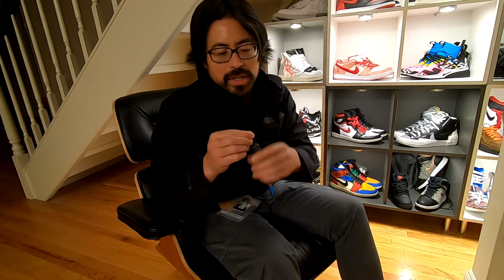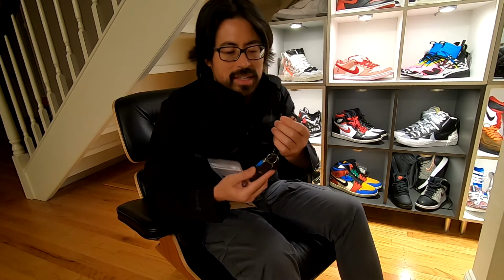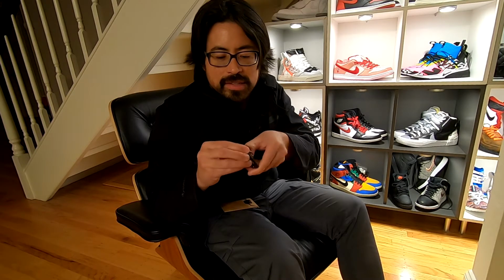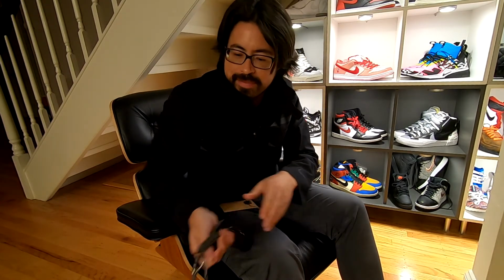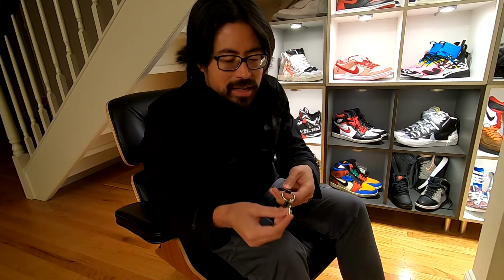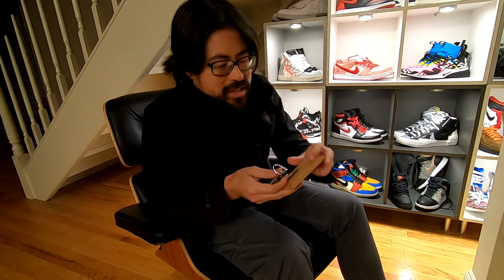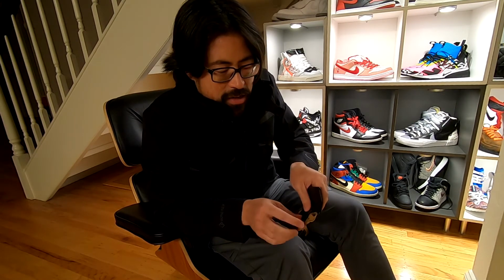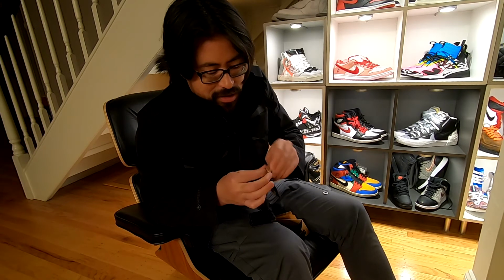OCD Series (Obsessive Compulsive Design): Key Rings! AS2OV Carabiner & Bellroy Key Cover!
Bellroy Key Cover

^ If you’re interested in the product and found my video helpful, please consider using the link above to purchase. It will go a long way, and I really appreciate it!

The advent of a new series on this channel called OCD, for Obsessive Compulsive Design.  A play on Obsessive Compulsive Disorder, which both Icy Hot Stuntaz most assuredly have, we take every negative and make it a positive.

If you obsess over every aspect of your life and look for ways you can make it better through products that are well engineered and designed to do just that, you've come to the right place!

Embark with us on this cathartic journey of optimizing and enhancing every aspect of your life knowing that you are not the only one!

On today's episode: Key Rings!  The AS2OV Carabiner and the Bellroy Key Cover 2nd Edition!